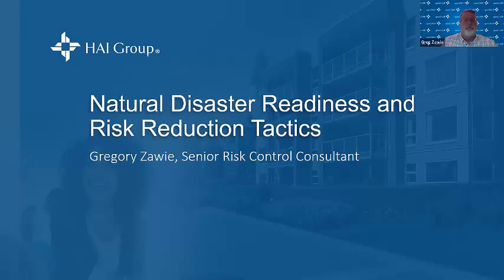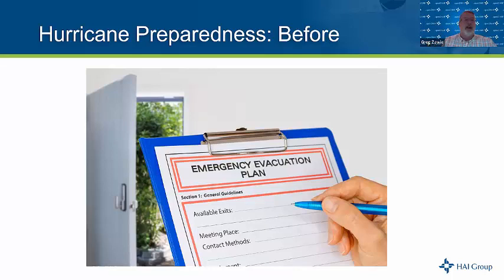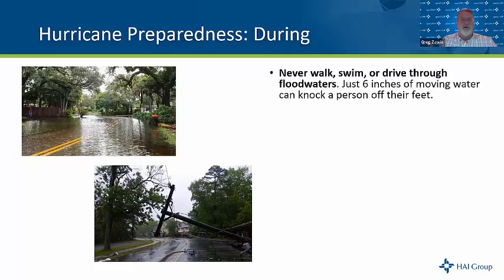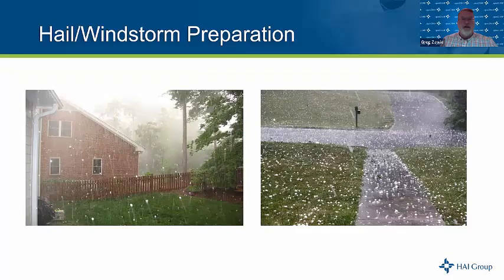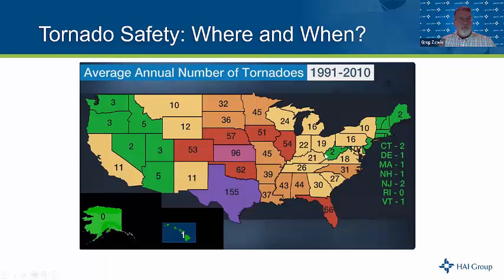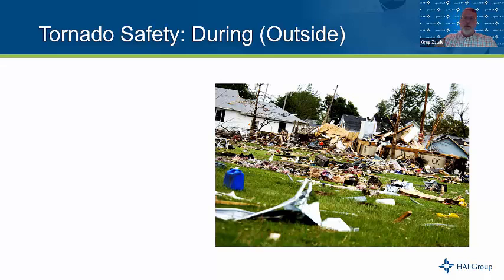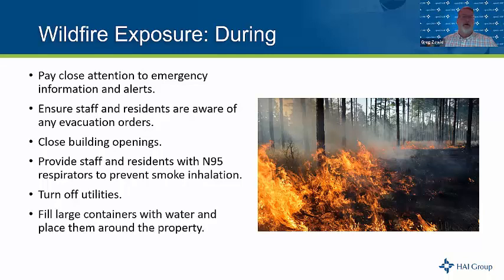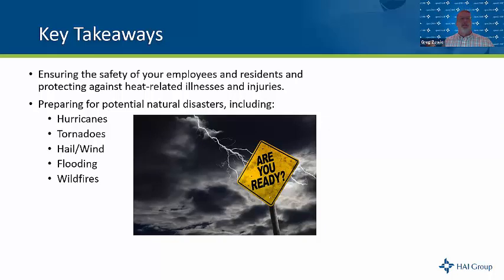Natural Disaster Readiness and Risk Reduction Tactics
Learn how to prepare for and prevent losses related to hurricanes, tornadoes, wildfires, hailstorms, flooding, and extreme heat.